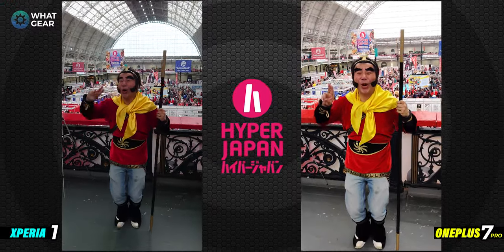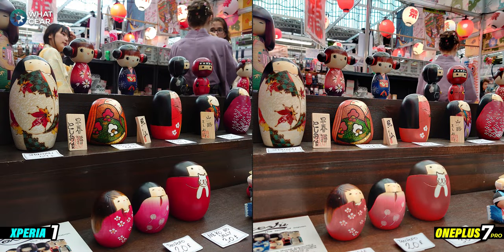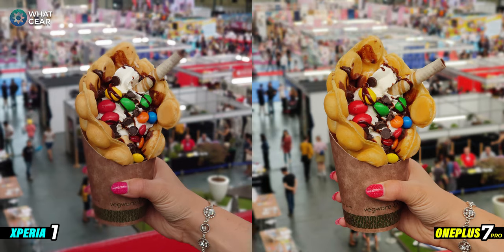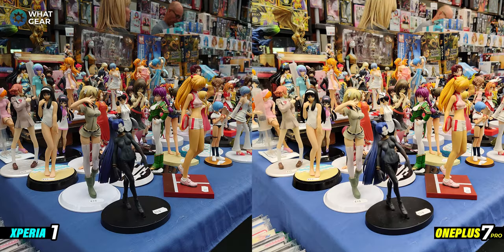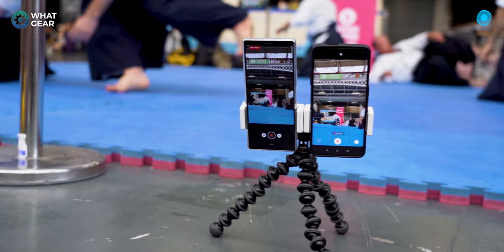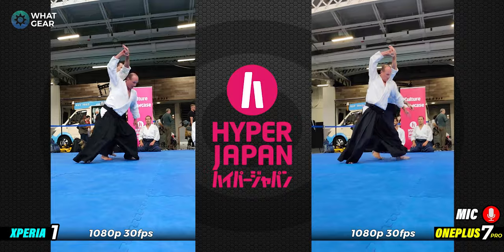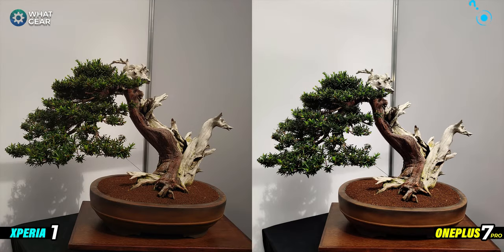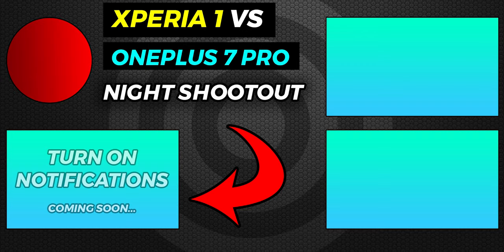Sony Xperia 1 Vs Oneplus 7 Pro Camera | @ Hyper Japan 2019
Check out the Hyper Japan 2019 Festival in this sony xperia 1 vs oneplus 7 pro camera test shootout! Which phone do you think will win this one? Both Phones have Sony camera sensors so either way it's a win for Sony...so you Sony fans will love this one. The Low light comparisons are coming soon... make sure you turn on notifications for that one ;)

Oneplus7pro [US] price

Sony Xperia 1 [EU] price
Oneplus 7 Pro [EU] price